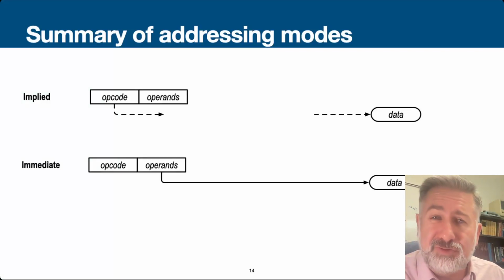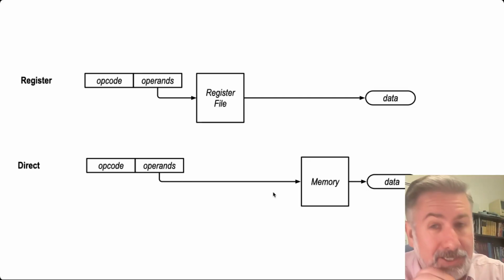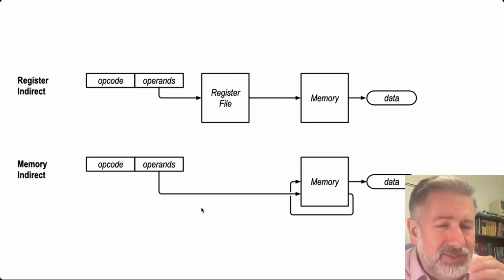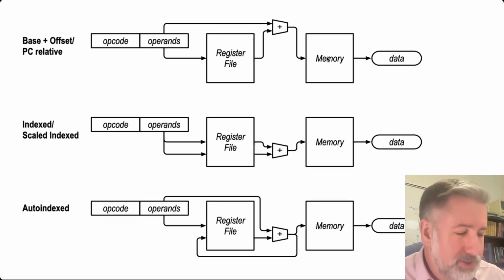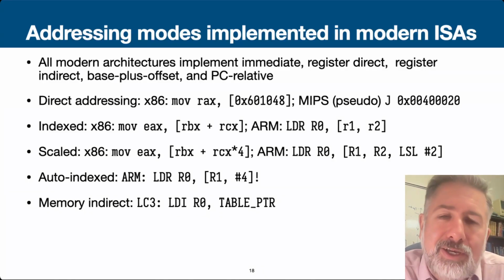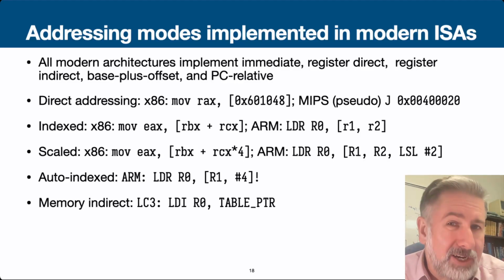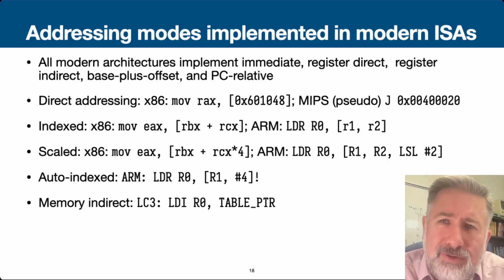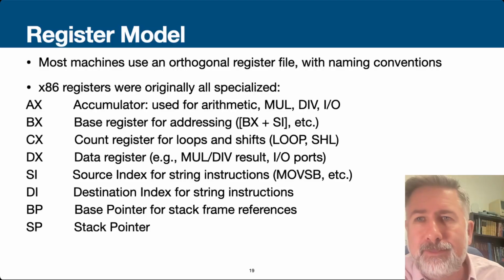Comparative ISA Design: addressing Summary